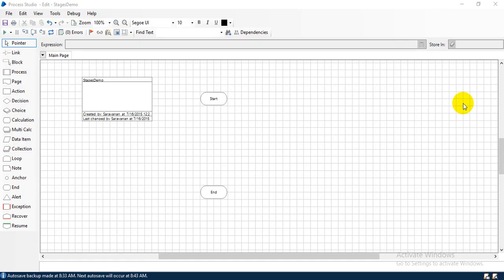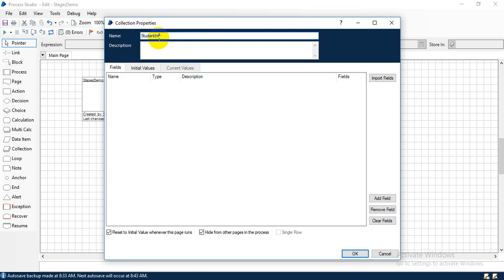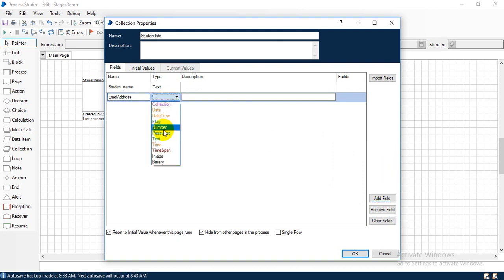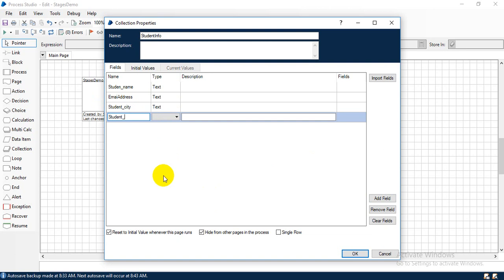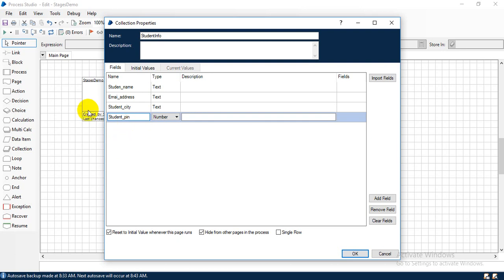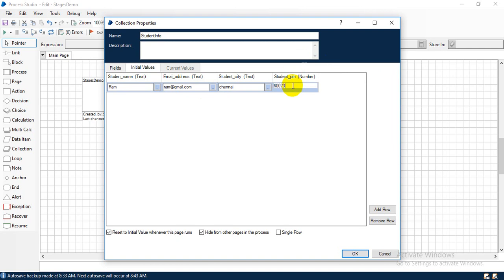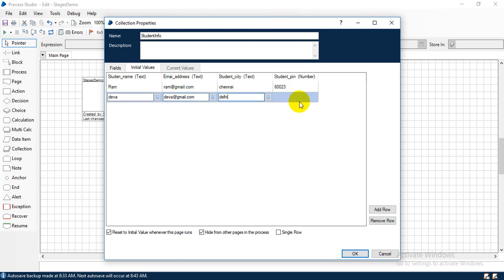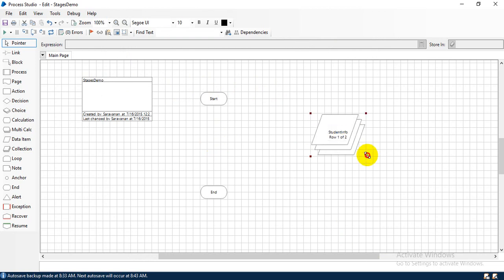Lession 5 - Create Collections in blue Prism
Collection stage in Blue Prism